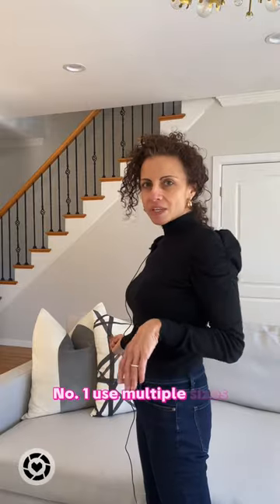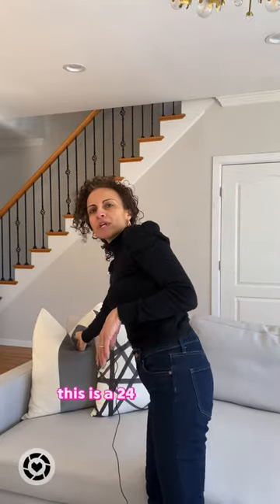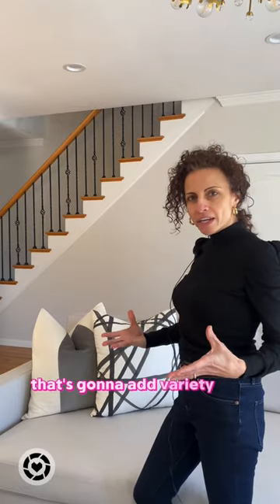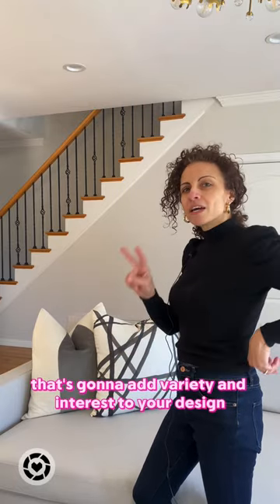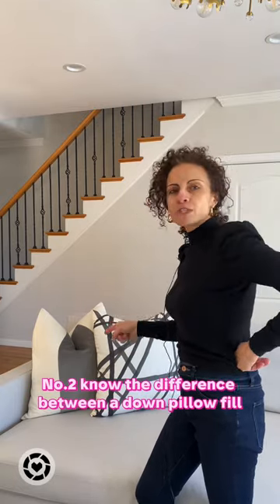3 Throw Pillow Decorating Tips You NEED to Know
Pillow decorating tips you NEED to know for your living room sofa, bedroom, dorm room, and more!

Shop the linen and velvet banded pillow and Kelly Wearstler print pillows